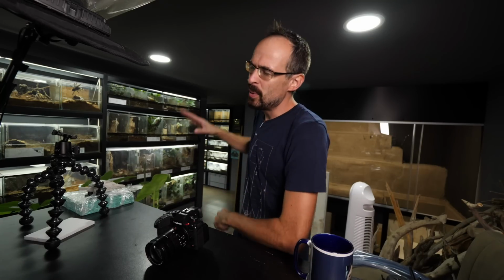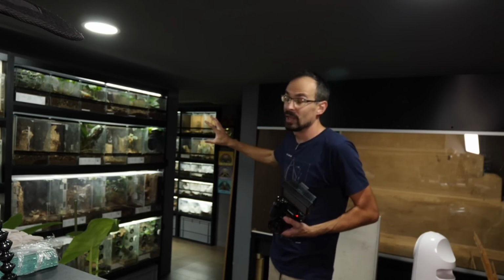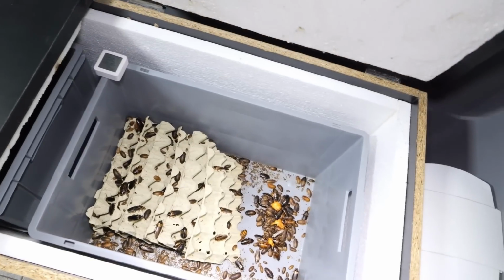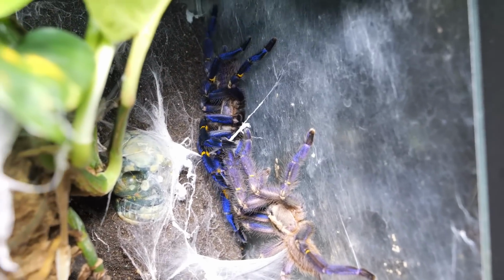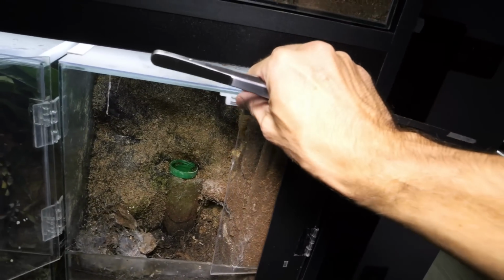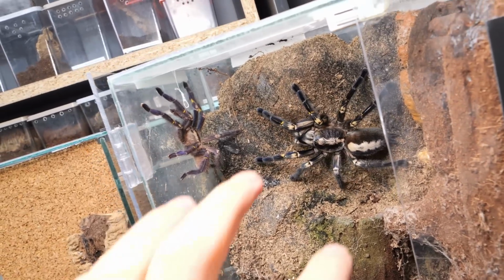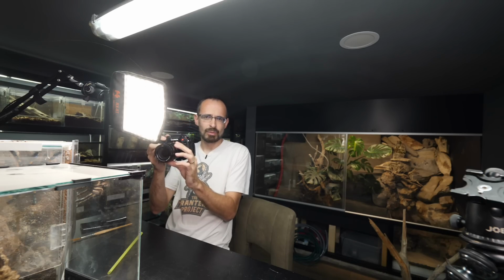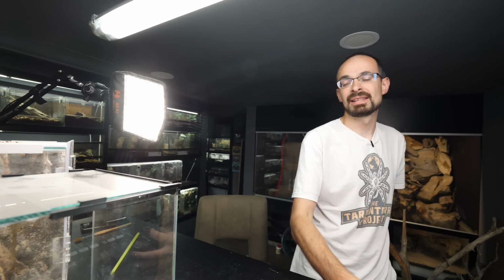Even Tarantulas Enjoy S3XY TIME?!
00681
Poecilotheria metallica
breeding pairing